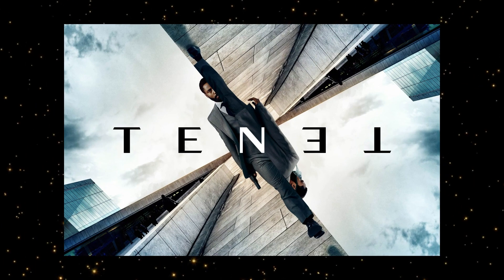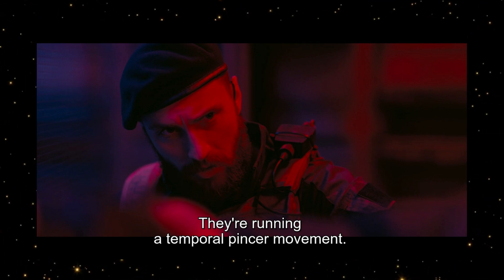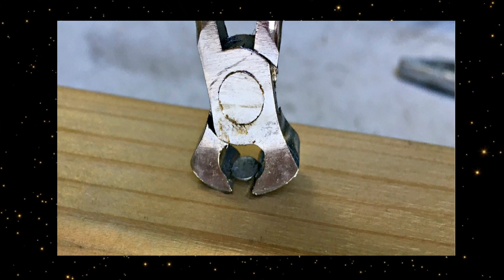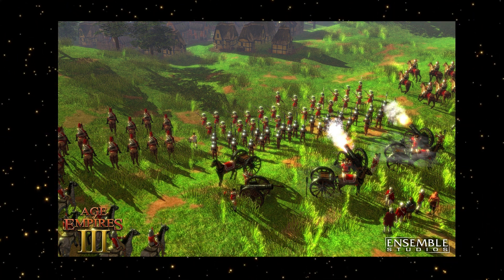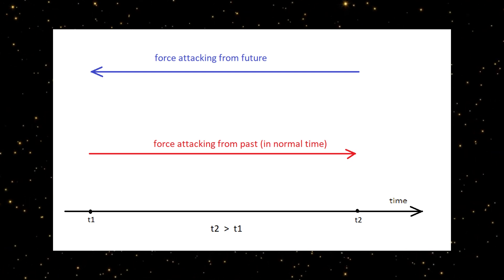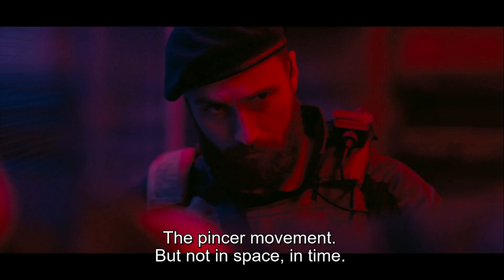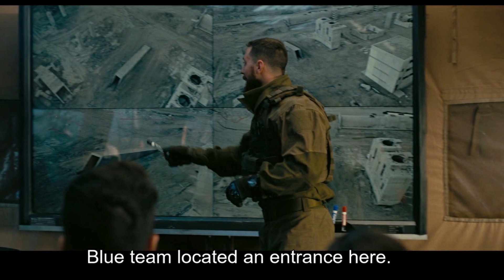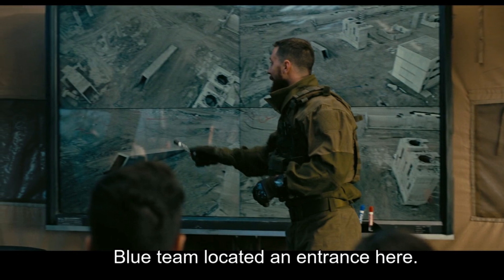Tenet Explained : Temporal pincer movement explained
If you have watched tenet , there is a huge change that you are one of the many people who didn't understand it .
so , here we are , trying our best to make you understand the science behind tenet